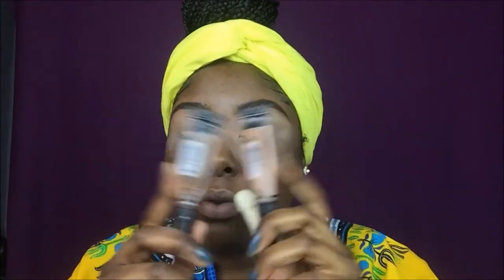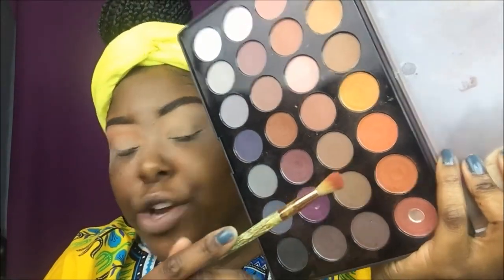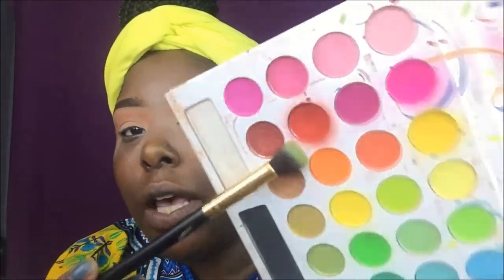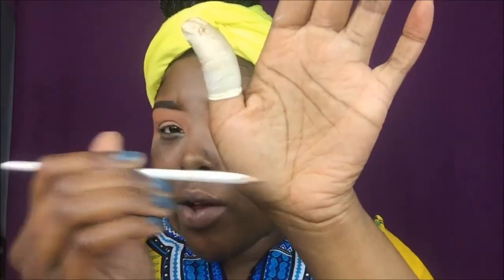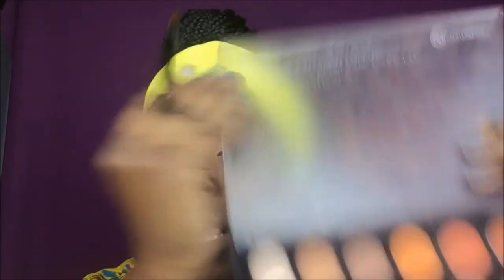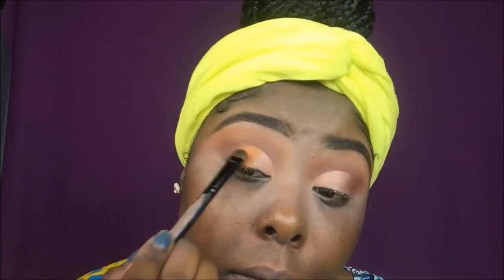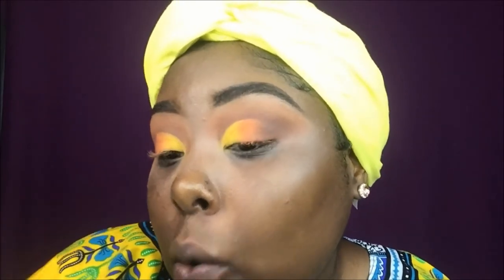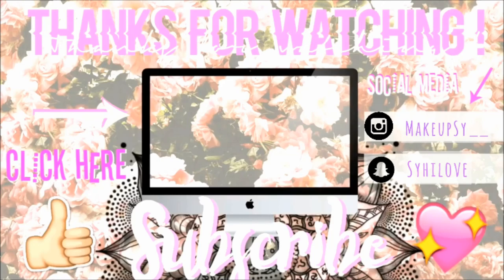Sunrise Eyes looks | 2018 | MakeupSy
Eyes:
bh cosmetics
Take me back to brazil palette
modern neutral palette

concealers: beautiful bronze & warm sand
brows: nyx brow gel "Espresso"

Face:

Foundation: Wet n' Wild "Mahgonany"
Concealer : La Girl " Chesnut & Beautiful Bronze"
Setting Powder: Makeup Revolution Luxury Powder "Banana"
physician formula Bronzer
Black Radiance "Black Coffee"
Black Radiance "Beautiful Bronze"
Blush:  Milani "berry amore"

lashes:
"The Nunu"

Hab. 2:2 (KJV)

SC: Syhilove